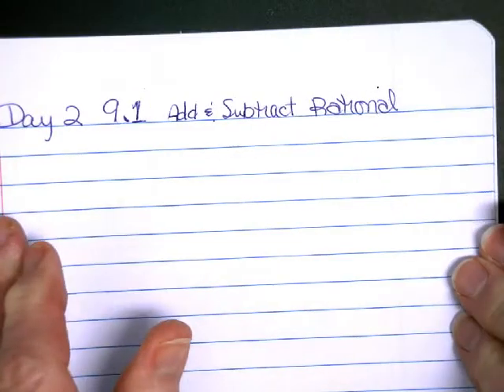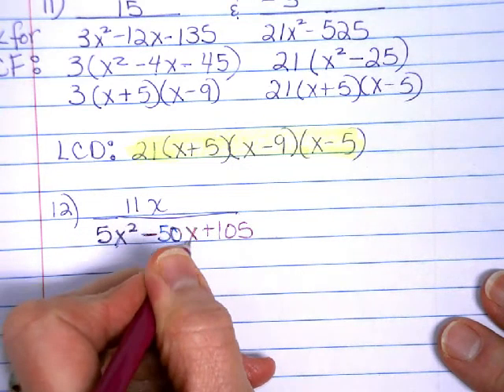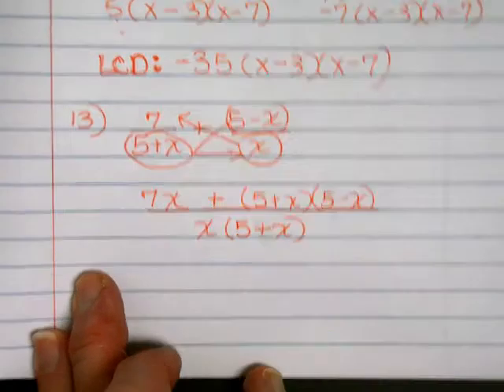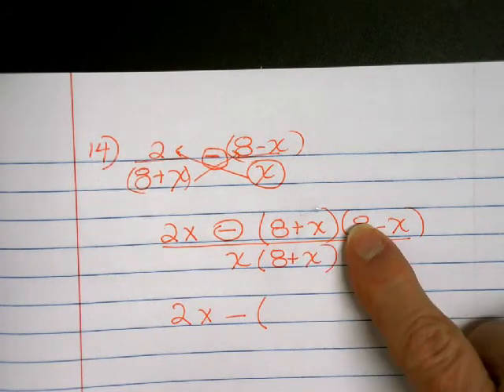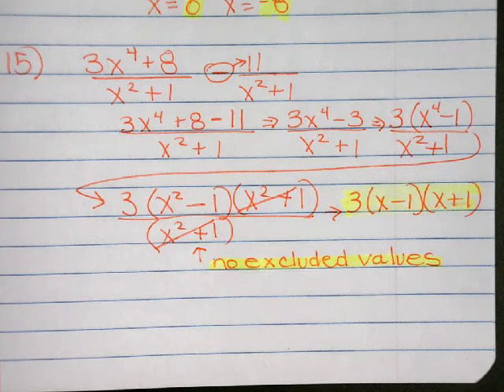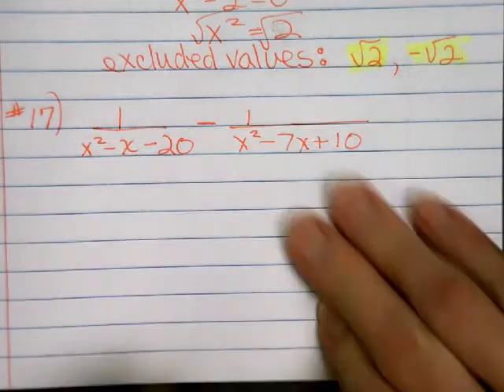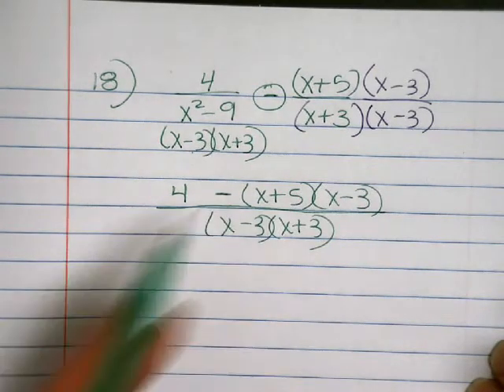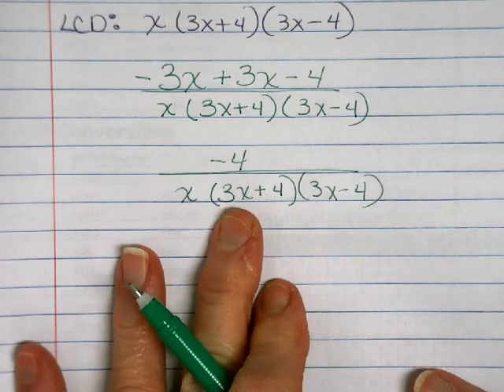Algebra 2 Day 2 #11-19 Lesson 9.1 Add & Subtract Rational Expressions